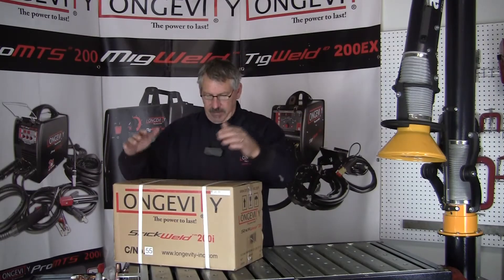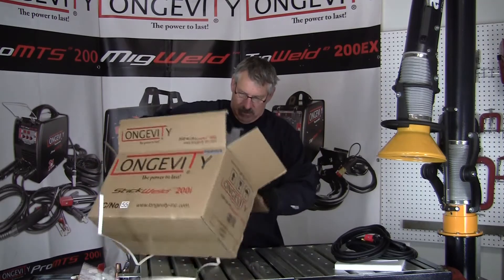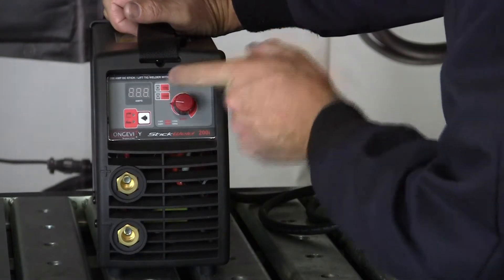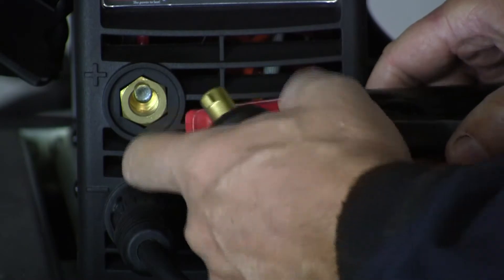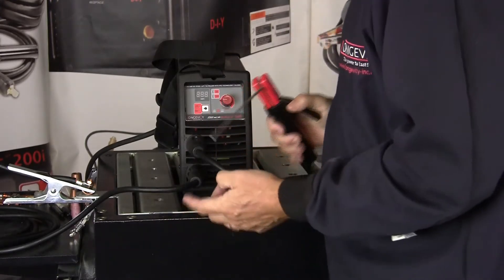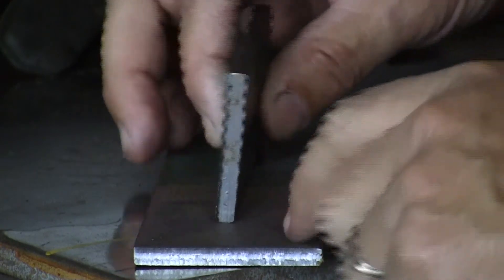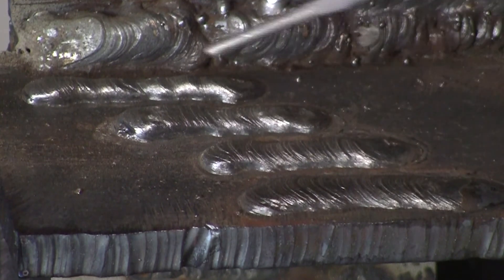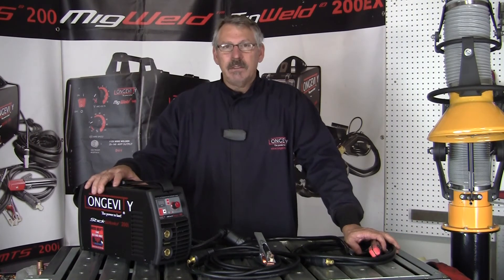LONGEVITY STICKWELD 200i STICK WELDER SETUP AND TIPS AND TRICKS REVIEW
In this video Bruce will go over how to set up the Stickweld 200i as well as tips and tricks with this powerful stick welder.

The LONGEVITY STICKWELD 200i is an excellent portable, yet powerful stick welder that is capable of welding on both 110v and 220v welding current. This featherweight stick welder weighs in at 19.6 LBS and ranges in amperage from 10-200 when connected to a 220v outlet. Inverter technology emphasizes portability, yet the
efficiency and reliability of the Soft Switching IGBT
components allows for the ultimate welding experience